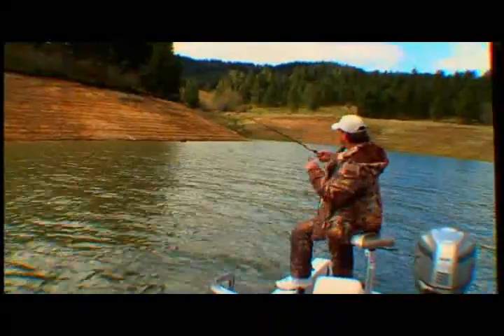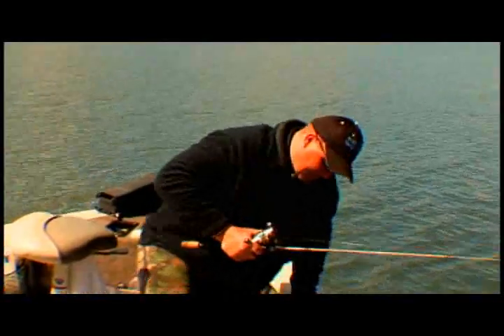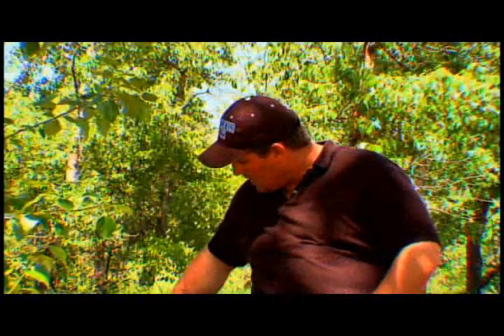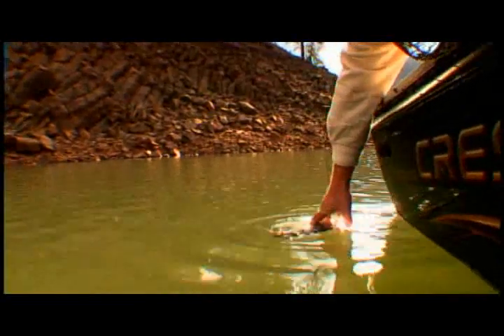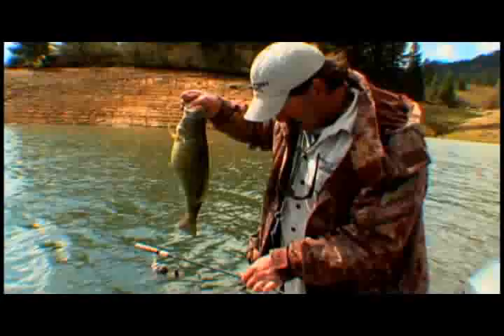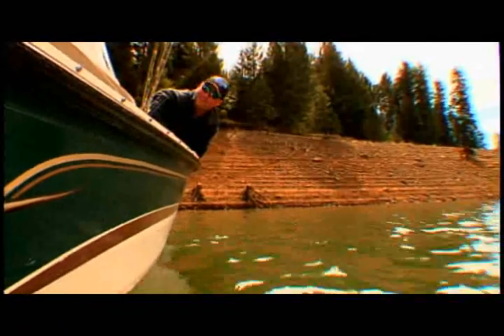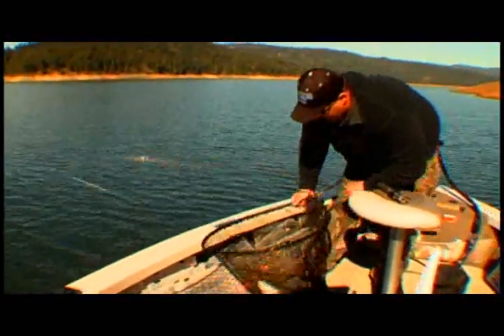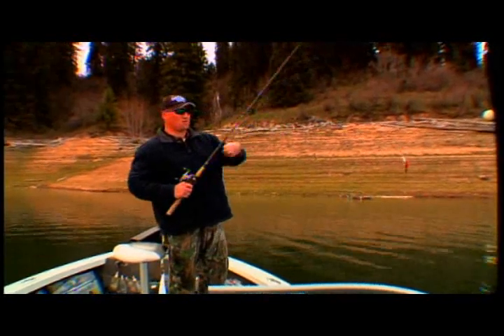Cranking Giant Spring Smallmouth Bass "Angler's Xperience Episode 13"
In this episode of the Angler's Xperience, Seth Burrill teaches you how to crank for pre spawn smallmouth bass in reservoirs. Seth catches two of the biggest smallmouth of his career in this episode.